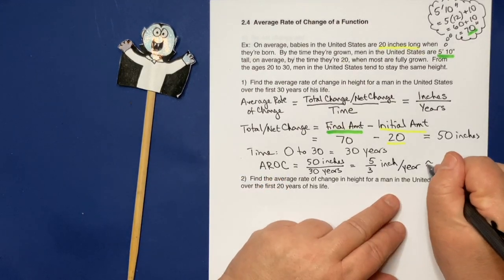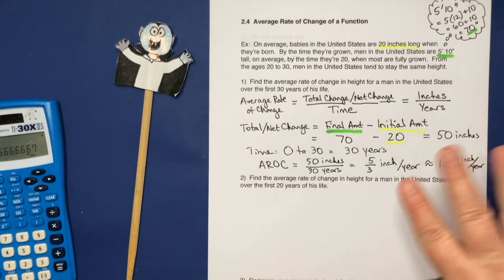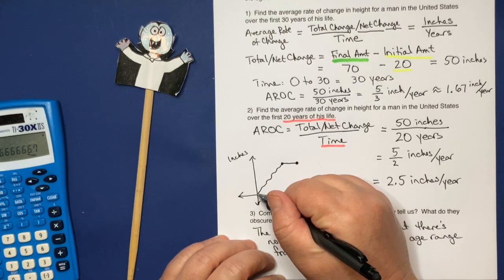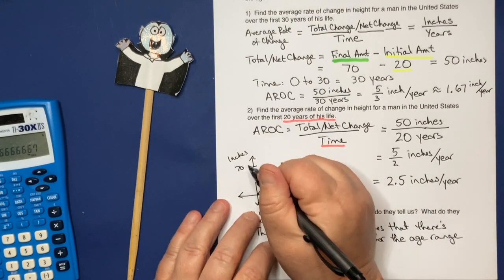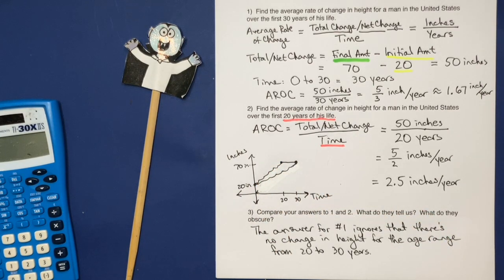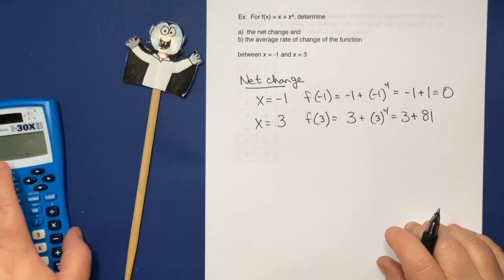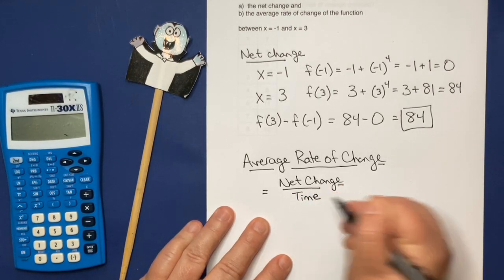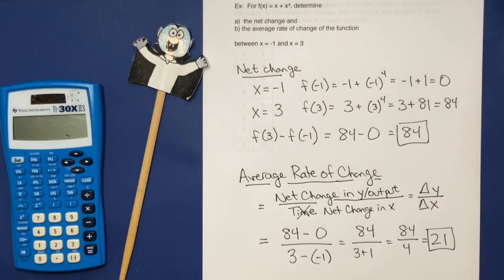90 2.4 Average Rate of Change Part 1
An introduction to Rate of Change, including 2 examples.